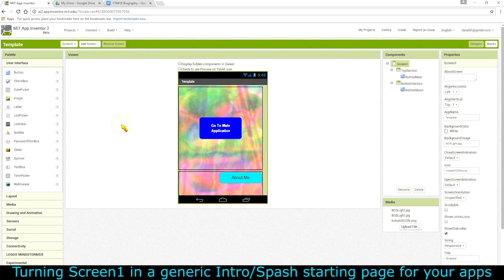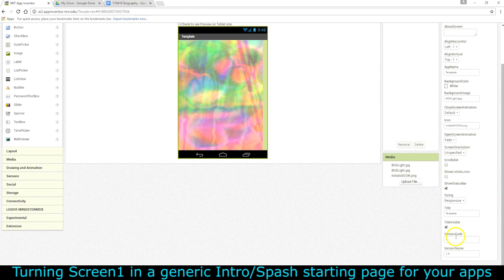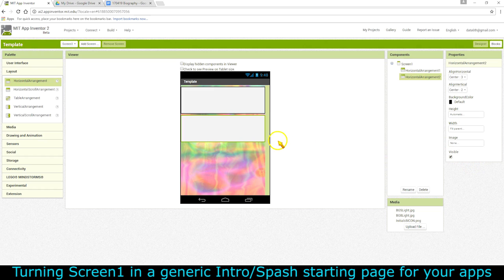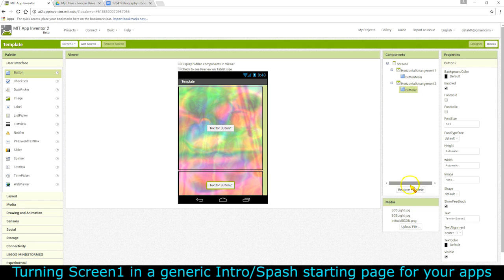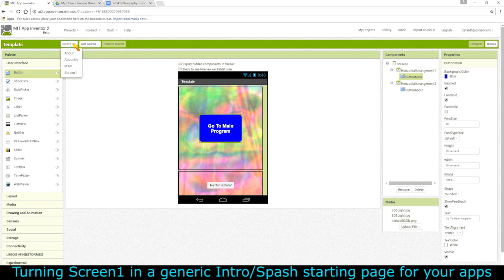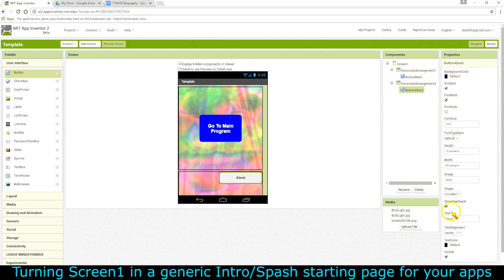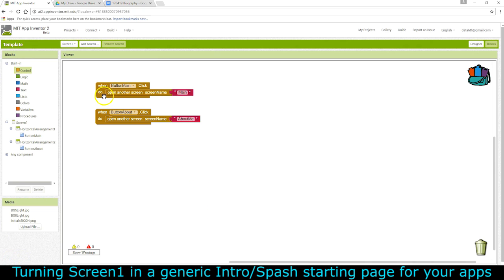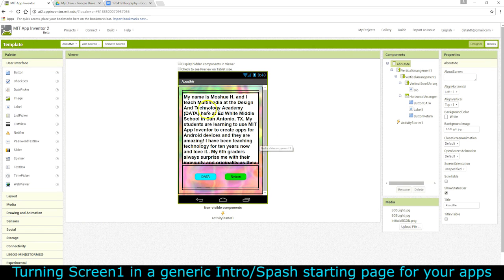170418 MIT App Inventor - Template Screen1 Design